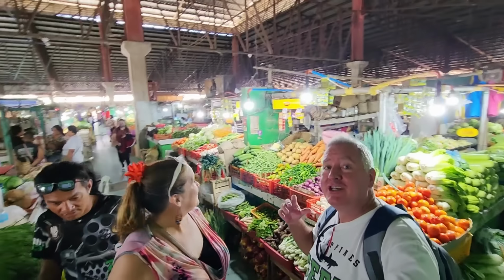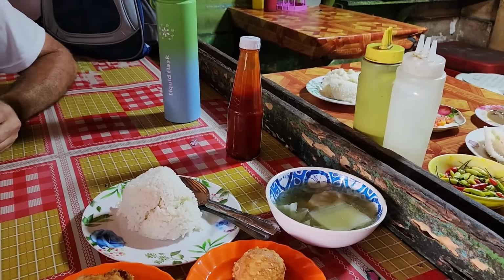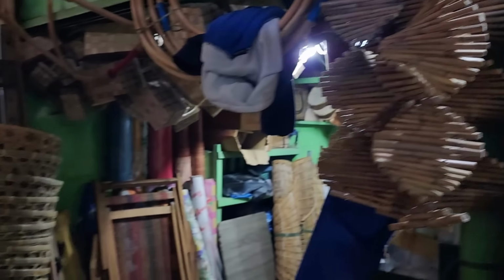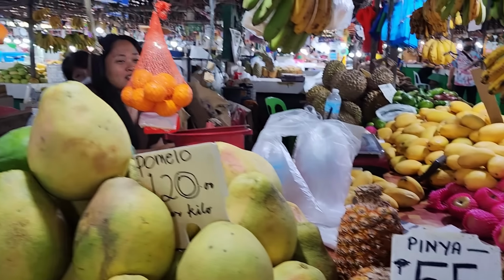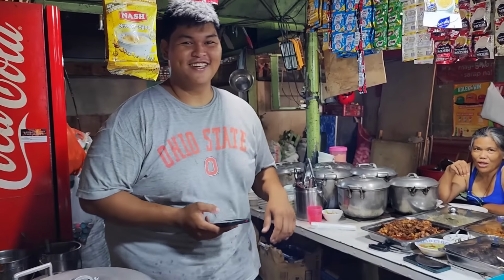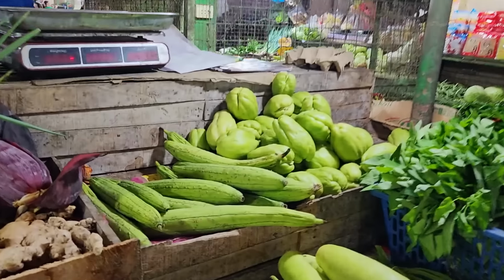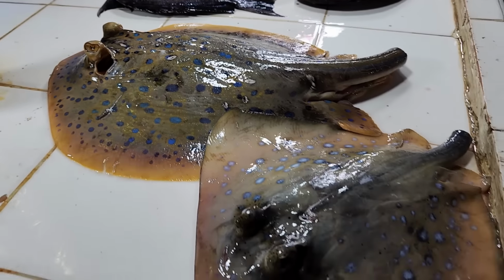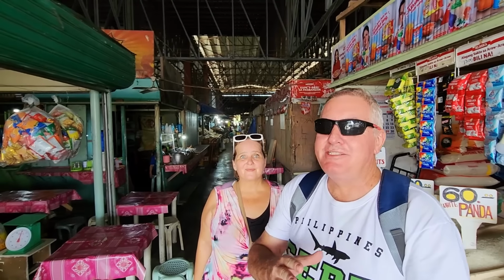Eating our way round Bohol 🇵🇭 Public Market in the Philippines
We explore the Tagbilaran Main Public Market in Bohol. It was an awesome day out. The plan was to eat our way around. We started with fried chicken and pork soup, but we also ate some things we still don't know the name of. There was more to see than just the great food. This market is mostly a fish market, but there were clothes and fruit and veg. If you are in Bohol you really need to visit this market.

0:00 Welcome
3:16 Fried chicken
8:35 Pot of things
11:00 Alien Tarsier
16:00 Seaweed & Fish
21:30 Clothing
26:24 Sponge Bob?
31:29 Diving